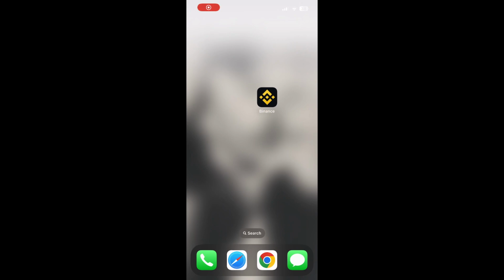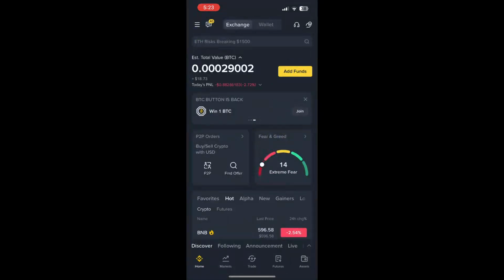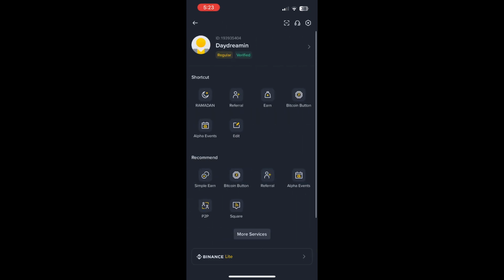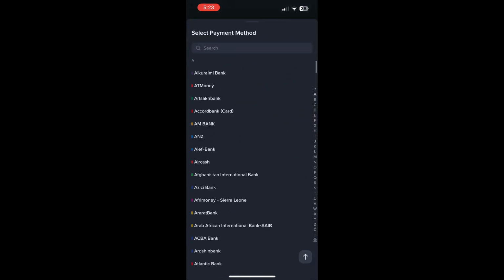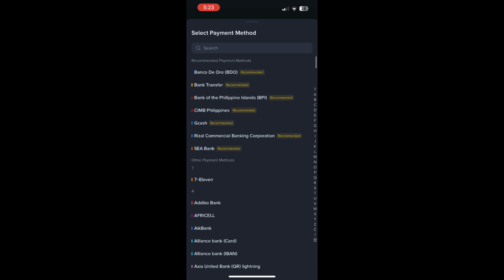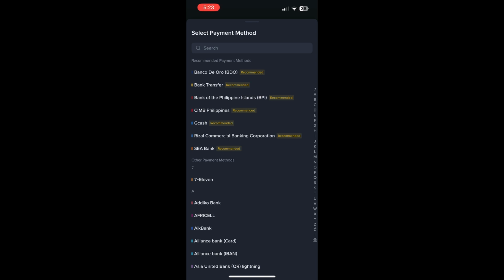Como adicionar cartão de crédito ao aplicativo da Binance [Guia completo 2026]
Neste vídeo, mostrarei passo a passo como adicionar um cartão de crédito ao aplicativo Binance. Você aprenderá como vincular Visa ou Mastercard à Binance, como inserir os dados do cartão e como concluir a verificação do cartão com segurança.

Este tutorial de como adicionar um cartão de crédito à Binance abordará:
✅ Como adicionar um cartão de crédito ao aplicativo Binance
✅ Como acessar o ícone do perfil e as Configurações
✅ Como encontrar as Formas de Pagamento nas Configurações
✅ Como tocar em Adicionar forma de pagamento ou no ícone +
✅ Como selecionar Cartão de Crédito/Débito e confirmar a região
✅ Como inserir o número do cartão, a data de validade, o CVV e o endereço de cobrança
✅ Como verificar se o nome corresponde à conta Binance
✅ Como concluir a verificação 3D Secure ou OTP
✅ Bônus: Dicas para usar o cartão salvo para comprar criptomoedas e depositar moeda fiduciária

Ao final deste vídeo, você entenderá como adicionar um cartão de crédito ao aplicativo Binance, mesmo que seja um iniciante completo. Você verá exatamente como vincular seu cartão Visa ou Mastercard para pagamentos. Se você está se perguntando como adicionar um cartão à Binance ou como vincular um cartão de crédito para compras de criptomoedas, este vídeo é para você. Também explicarei por que o nome do cartão deve corresponder ao nome da sua conta Binance e a importância de concluir a verificação bancária, pois saber disso pode ajudar a evitar falhas de pagamento e garantir transações tranquilas com cartão para comprar criptomoedas e depositar moeda fiduciária. A Binance é a maior corretora de criptomoedas do mundo, com mais de 200 milhões de usuários globalmente, oferecendo vinculação fácil de cartões através das Configurações para compras instantâneas de criptomoedas com Visa e Mastercard.

Se você tiver alguma dúvida após assistir ao meu tutorial da Binance, pergunte nos comentários abaixo e eu responderei pessoalmente!